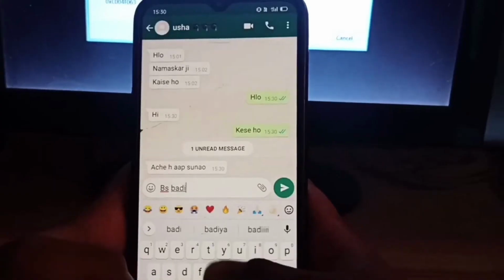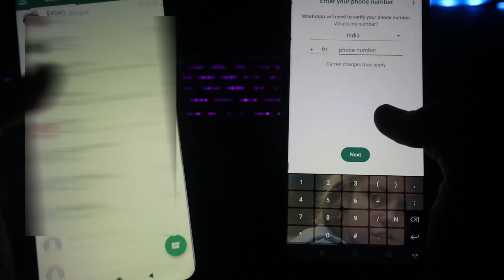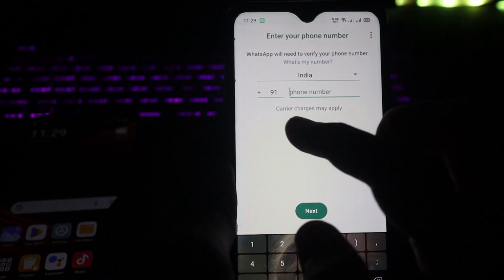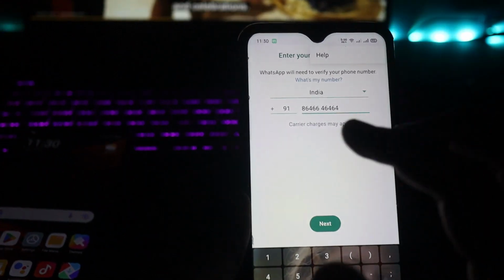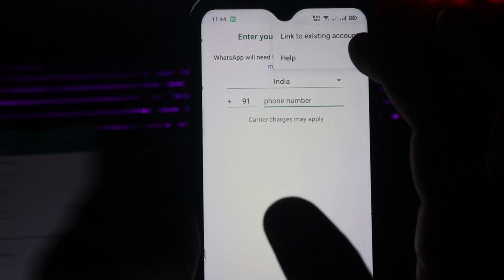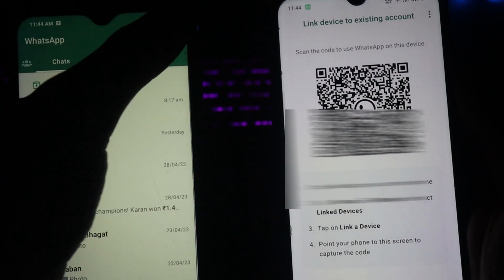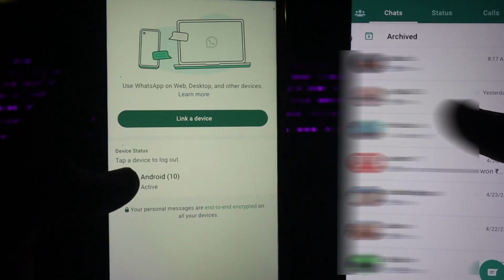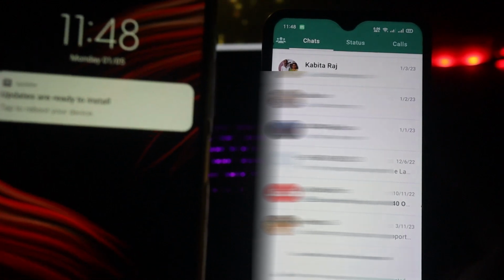How to use Same whatsapp account in two phones without whatsapp web | with same phone number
Hey friends today we have another great topic for you How to use Same whatsapp account in two phones without whatsapp web..

 • Shimmer – Mehul C...